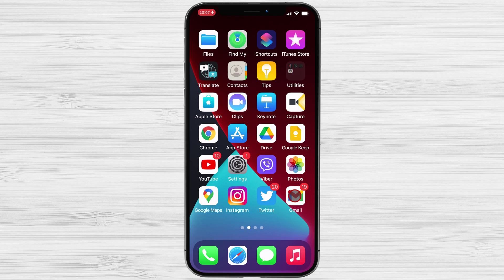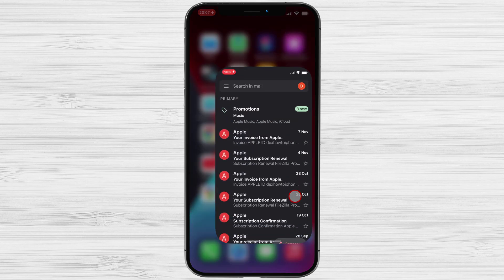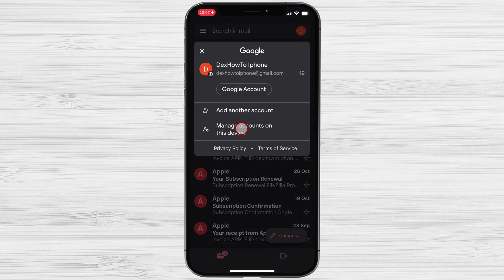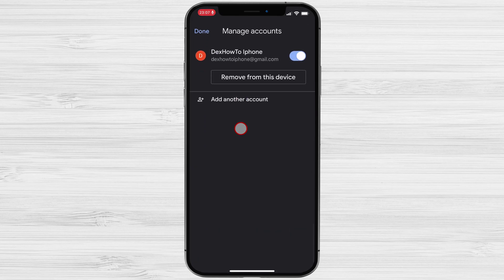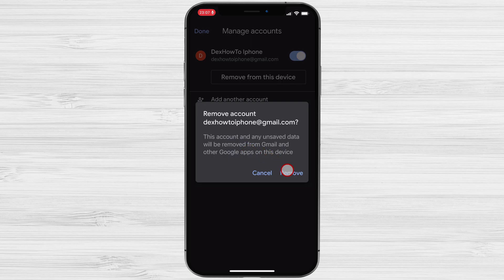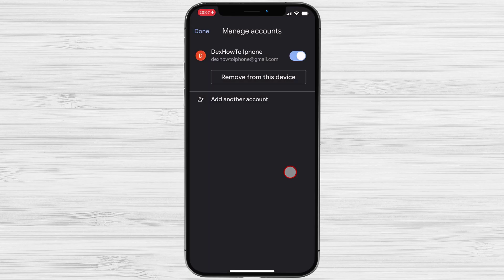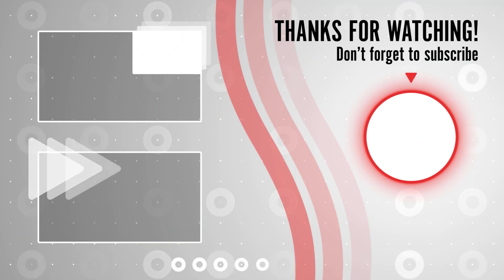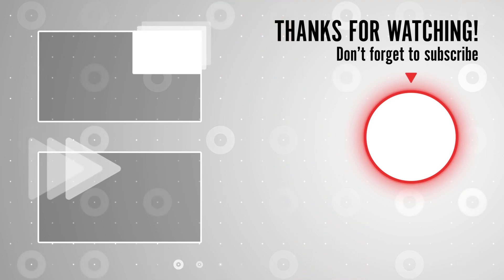How to Remove Gmail Account From iPhone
In this video, we'll show you how to remove your Gmail account from your iPhone. This is a quick and easy process, so be sure to watch the video to see how it's done!

Gmail is one of the most popular email applications on the iPhone, and for good reason. It's easy to use, spam-free, and has a variety of features that make it a great choice for emailing. However, sometimes it's necessary to remove your Gmail account from your iPhone. In this video, we'll show you how to do it quickly and easil.

If you no longer want to use a Gmail account, you can delete it from your iPhone or iPad. How you do it depends on how you added the Gmail account—you may have added it in Settings for Apple's apps, set it up in Google's Gmail app, or both.
What Happens If You Deactivate a Gmail Account?

Learn in this tutorial How to Remove Gmail Account From iPhone.